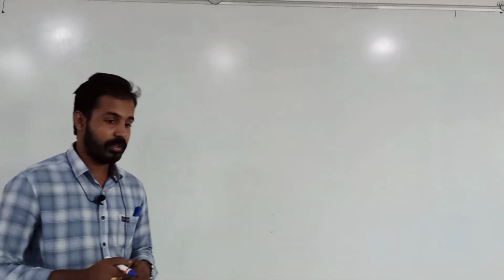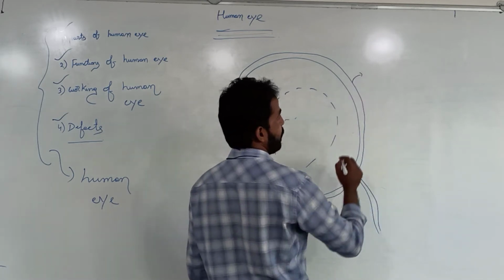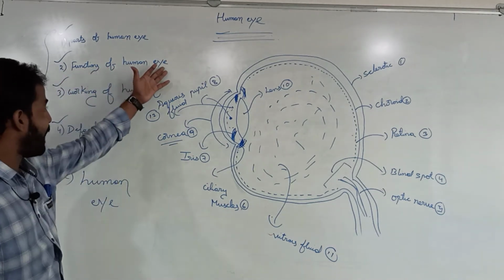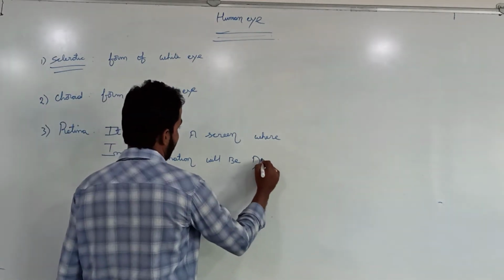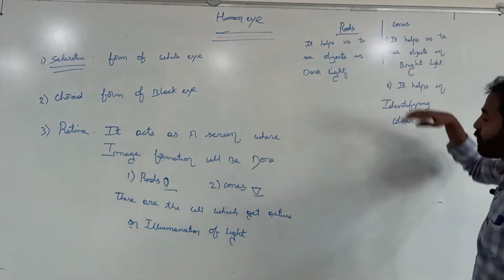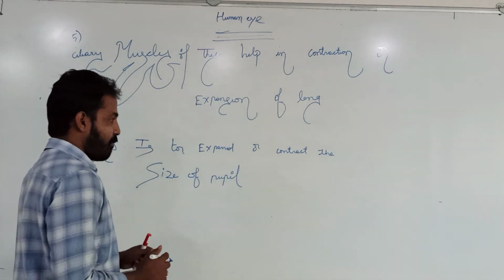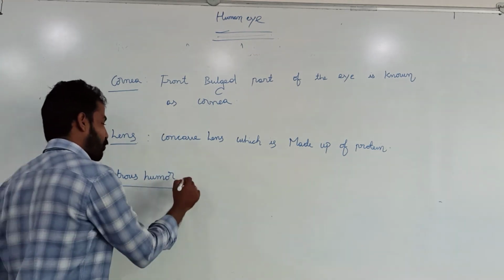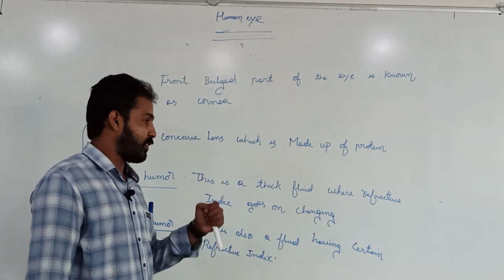Human eye part-1